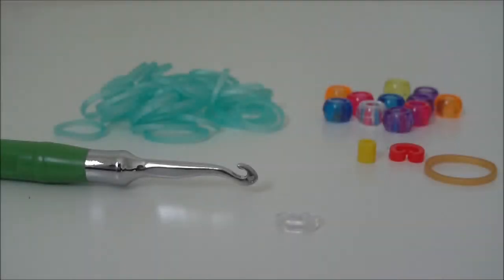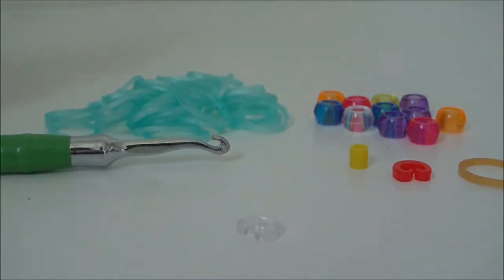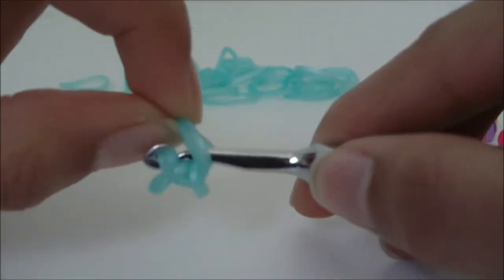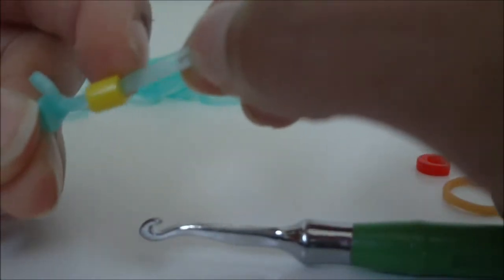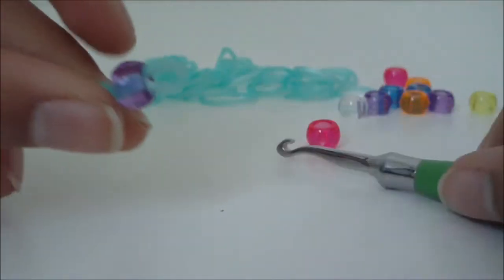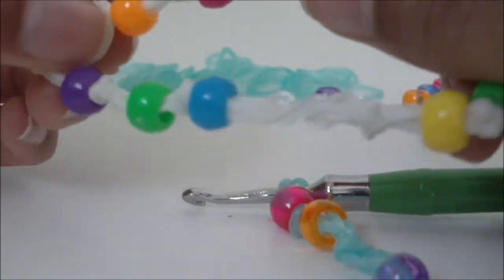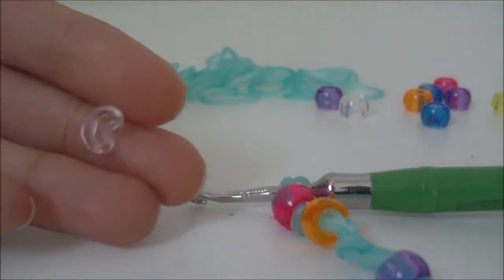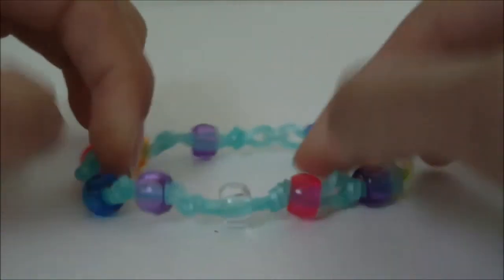How to Loom: Molecule bracelet (hook only)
↓ ABOUT ↓

✻In this tutorial, I show you how to make the Molecule bracelet with a hook. It's a very simple design as you can tell and you can make this bracelet with capped rubber bands if you don't have beads. In physical science we were learning about atoms and that is where I came up with the name!

↓ LINKS ↓

❤ Want to get your own Rainbow Loom equipment?
☀Also, OfficialJBurns your creations so I can see them! (Even though I don't like hashtags xP)